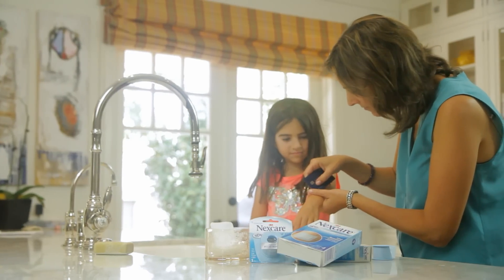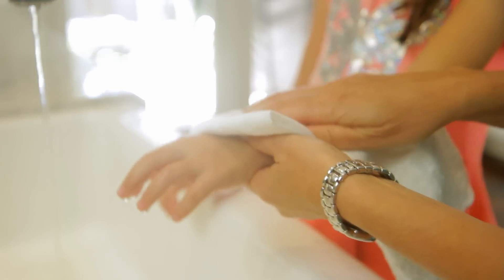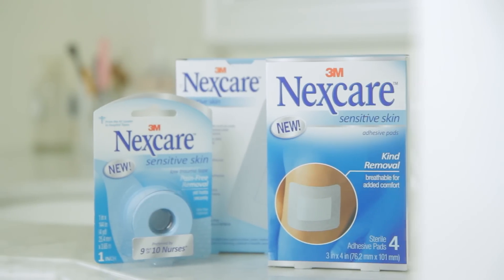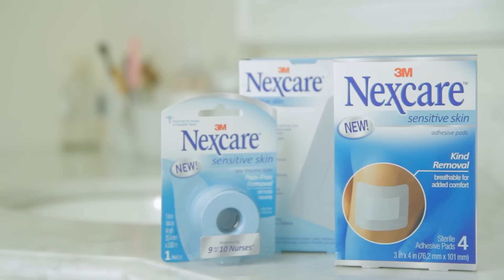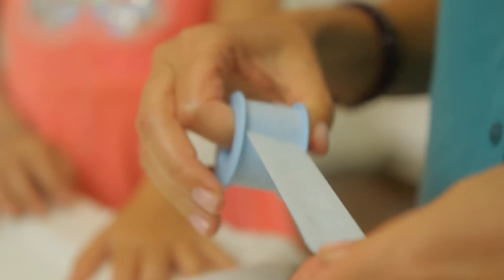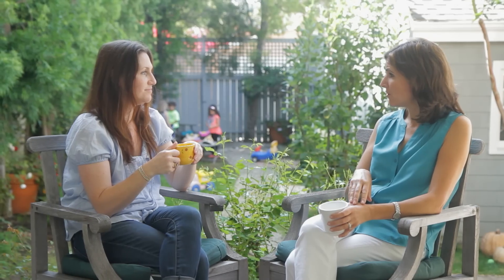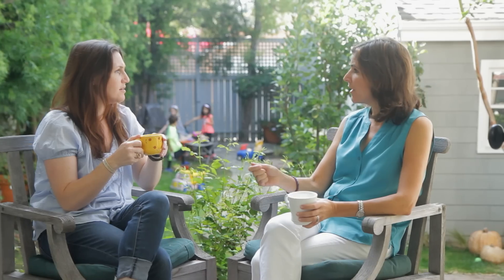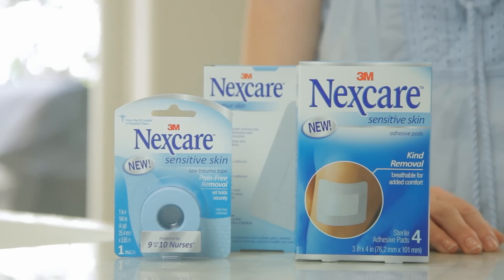What To Do When Your Child Gets Stung by a Bee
If your child gets stung by a bee, you want to be prepared.  These simple tips will help you make the best out of a not so fun situation.